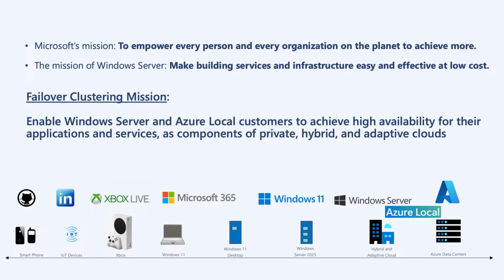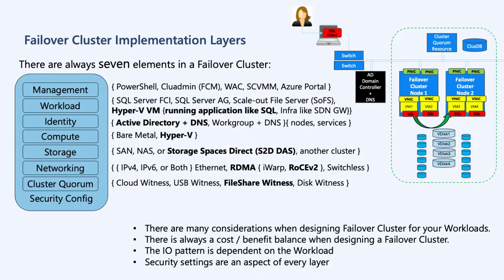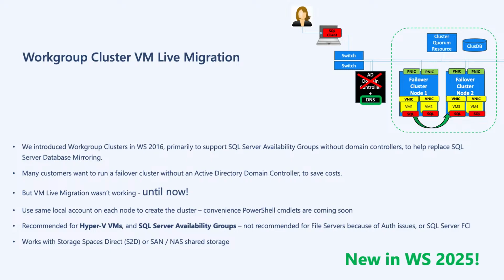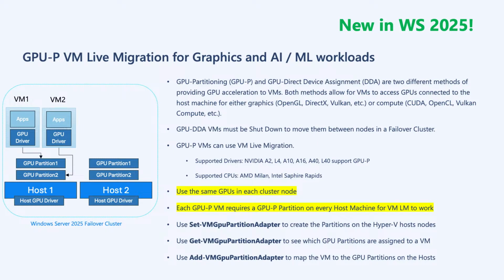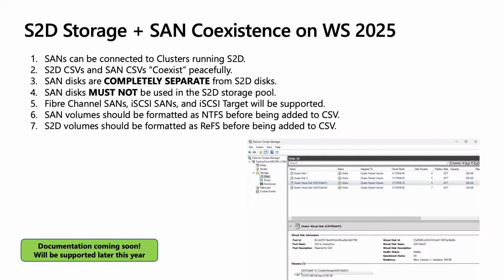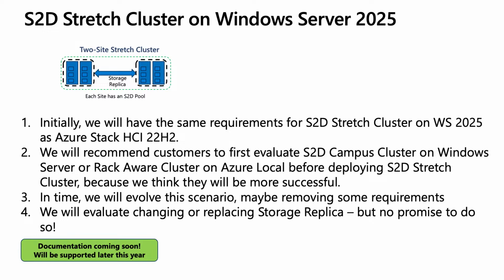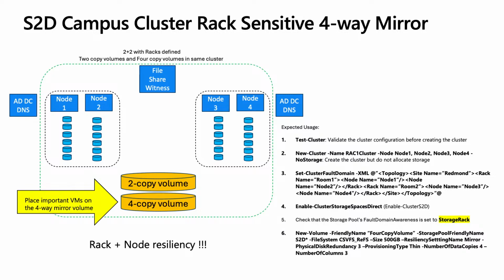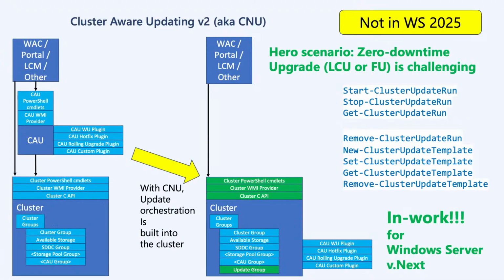Highly available, always scalable: Failover clustering and S2D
Failover Clustering is broadening the supported S2D storage topologies to include S2D Campus Cluster, S2D Stretch Cluster, S2D + SAN Coexistance, and S2D Small Form Factor. Join us in the session to learn more!

This session is part of Windows Server Summit 2025.

Speaker: Rob Hindman